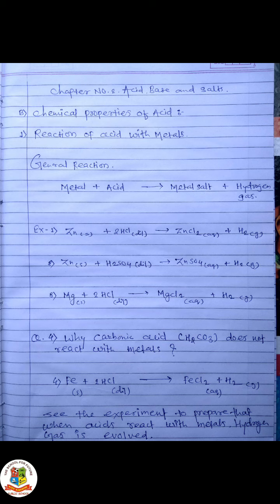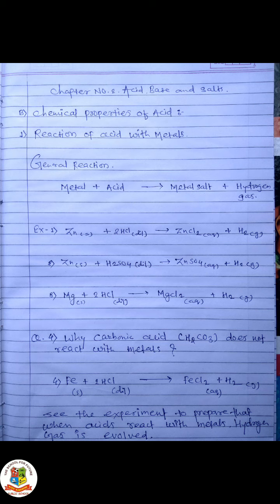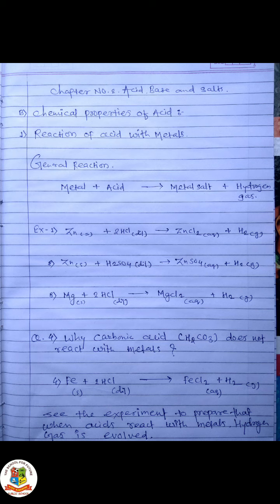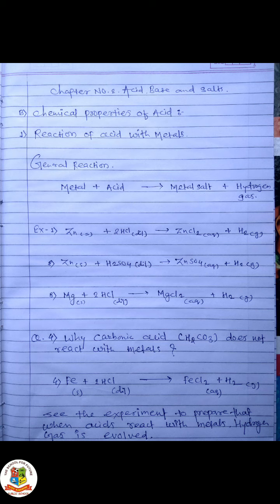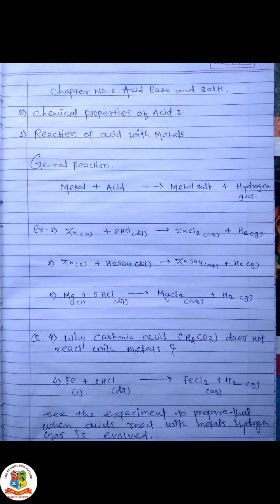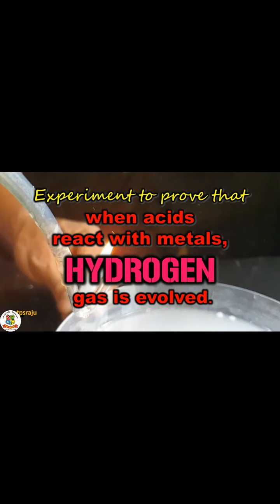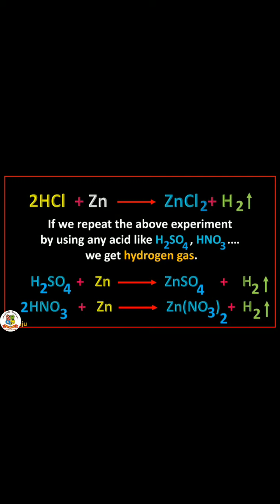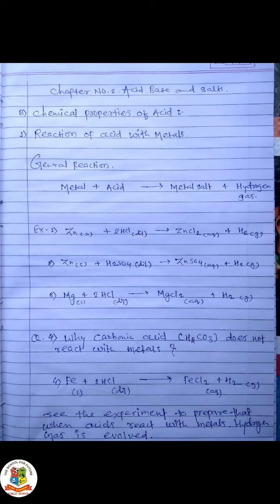Chemistry with Vishal sir # Chapter number 2 Acid, Base and salts part 3rd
Chemical properties of Acid 1. Reaction of acid with Metal